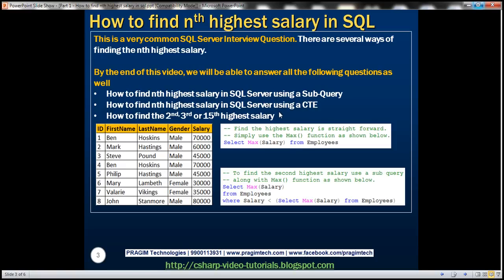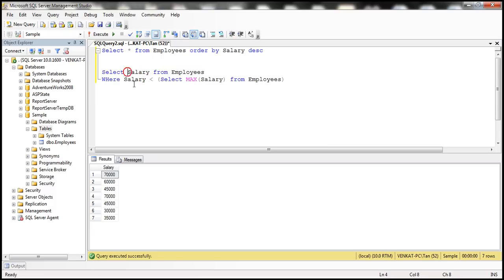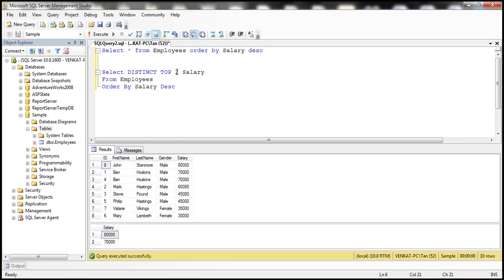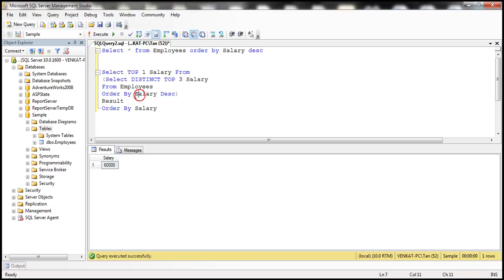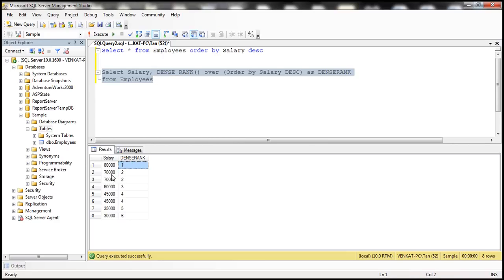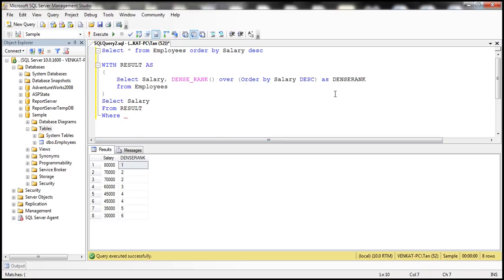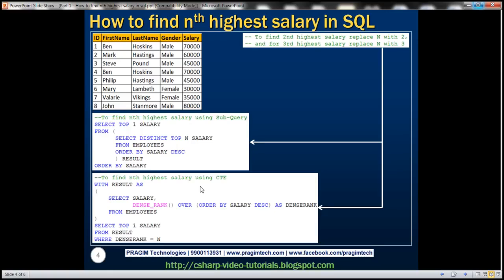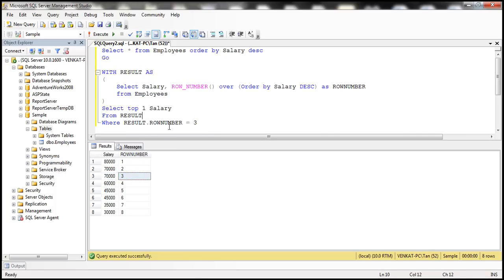How to find nth highest salary in sql